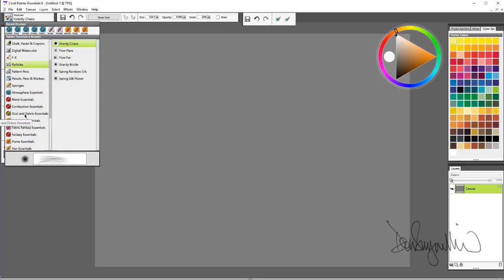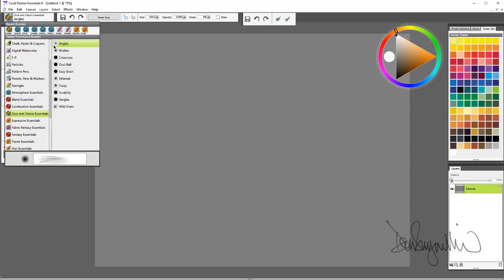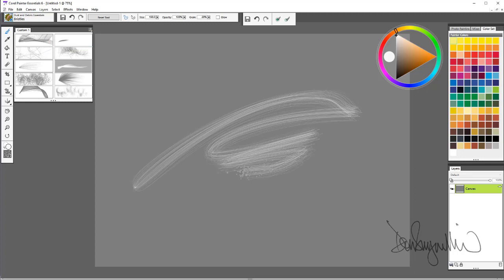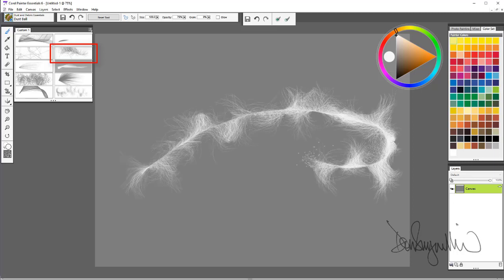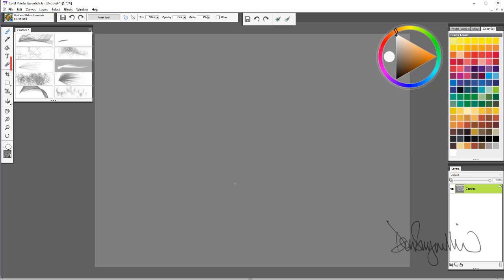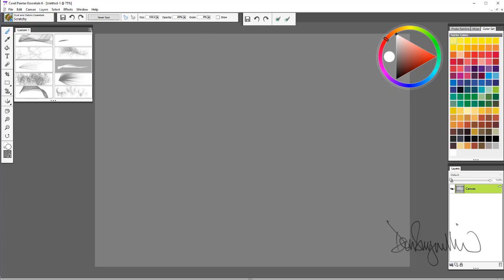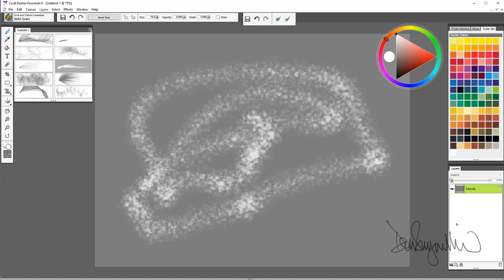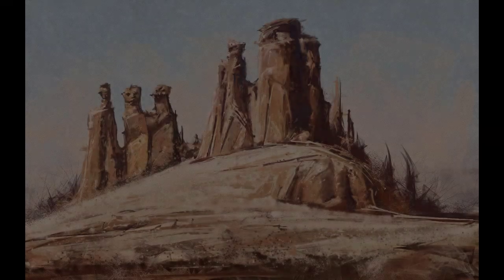How to use the Dust and Debris Essentials pack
Wild textures are key to Dust and Debris. From dust balls to wild grain, these brushes will bring out the unusual with a touch of ethereal to your work.
Includes 10 brushes compatible with Painter Essentials 6.